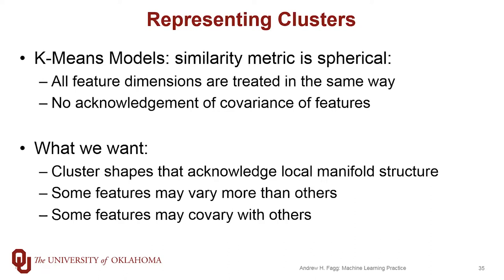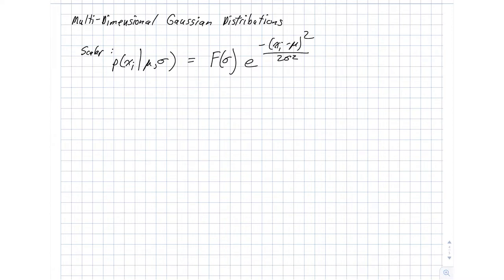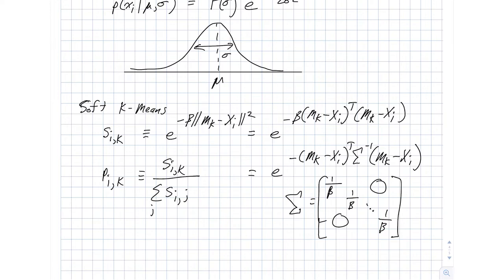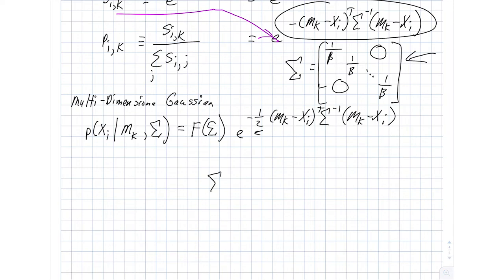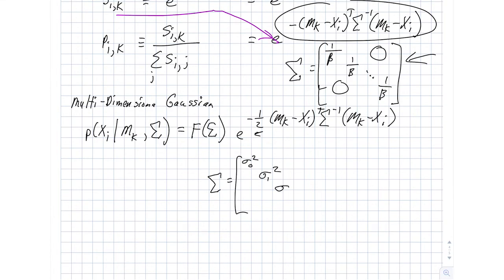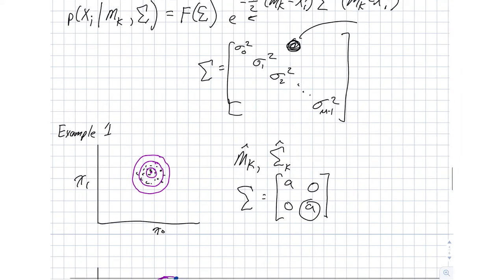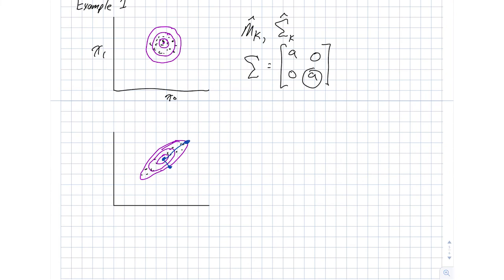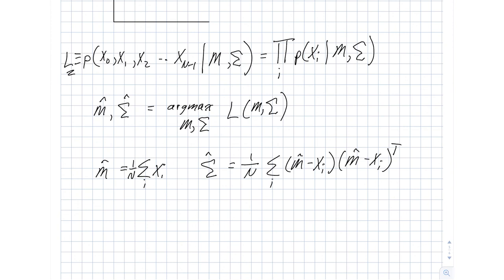Multi-Dimensional Gaussian Probability Density Functions